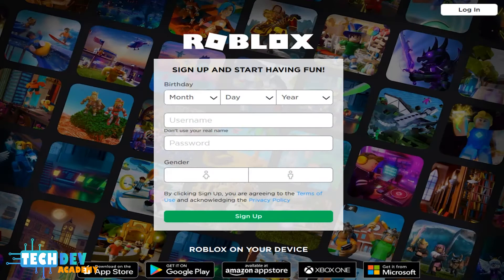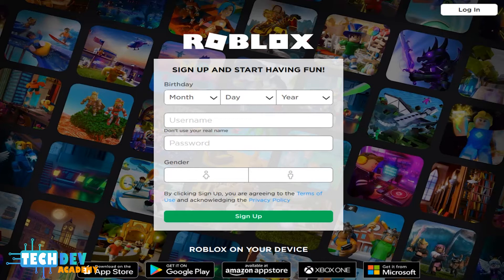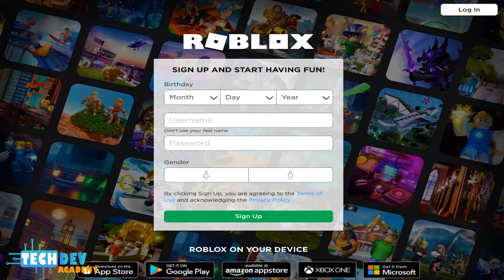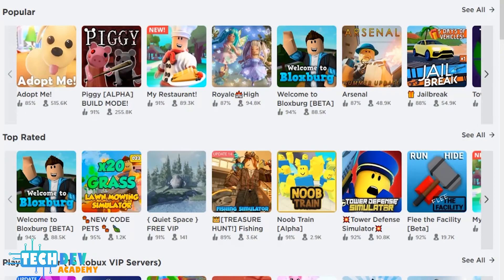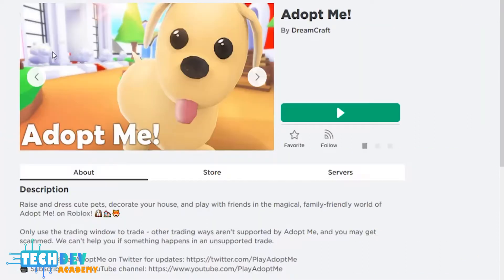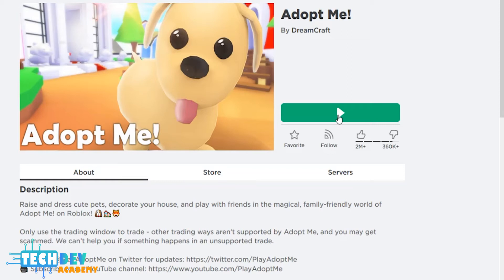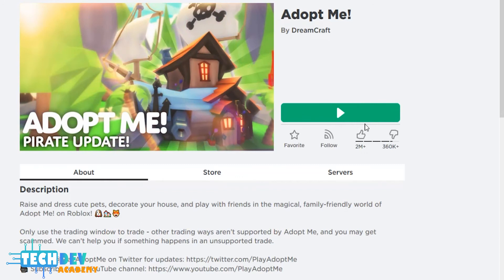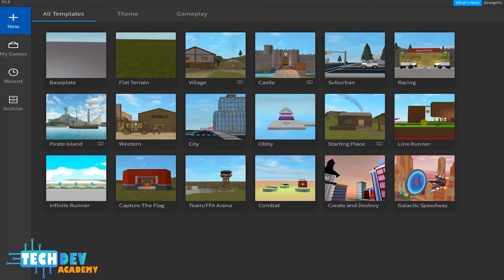Roblox Tutorials | How To Install Roblox Studio On Computers And Laptops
In this video, you will learn how to install roblox studio and roblox player onto your computers and laptops.

This instructional will show how to:
1. Sign up/Log In To Roblox
2. Download Roblox Studio
3. Download Roblox Player
4. What the main screen of Roblox Studio looks like.

Note: Roblox Studio does not work on tablets, phones, or chromebooks.
Roblox Player will work on any device.

Join our Tech Dev Academy Google Classroom
Class code: z26mb7w